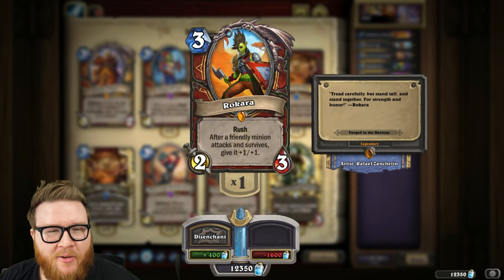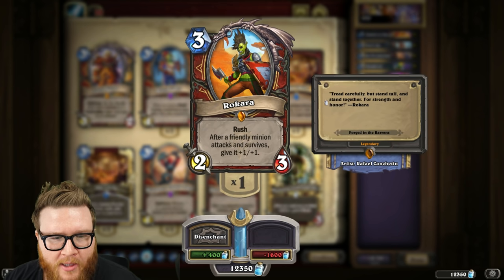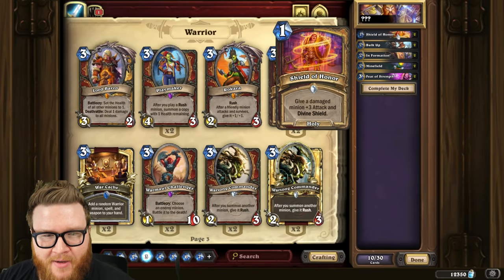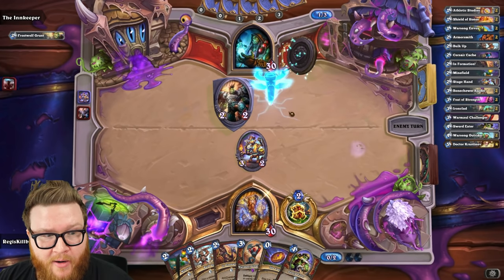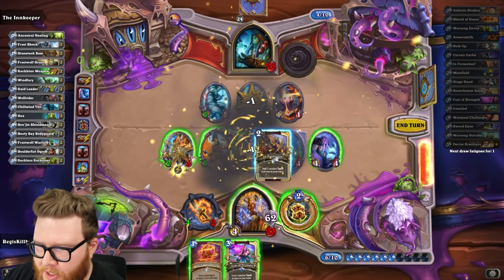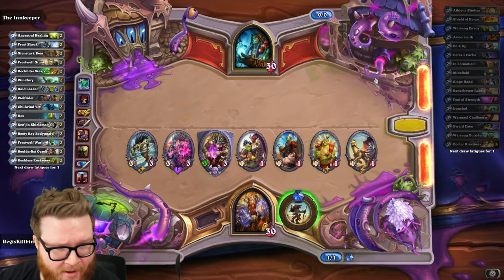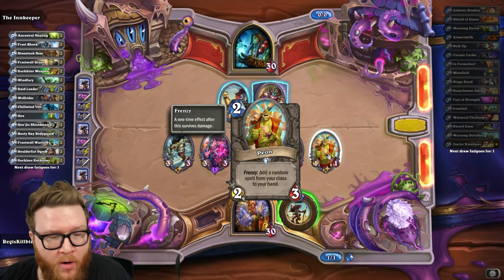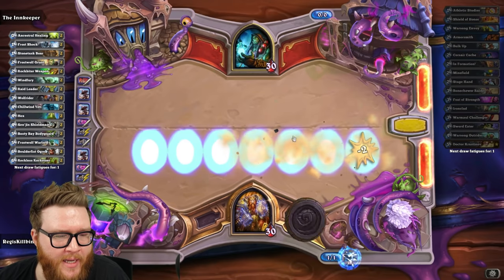ROKARA MYSTERY SOLVED!! Here's how you do it...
The Barrens mysteries have had huge progress made thanks to the secrets community! In this video I'll show you step-by-step how to solve the Rokara mystery and make progress on your achievement.

News | Hearthstone | ROKARA MYSTERY SOLVED!! Here's how you do it...